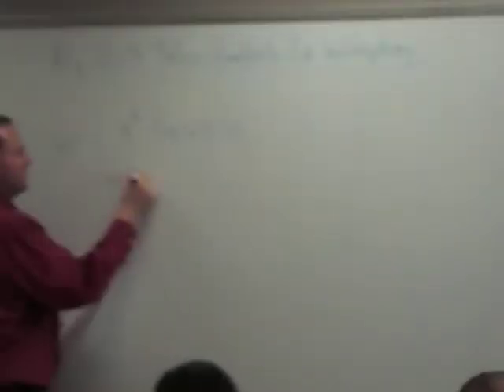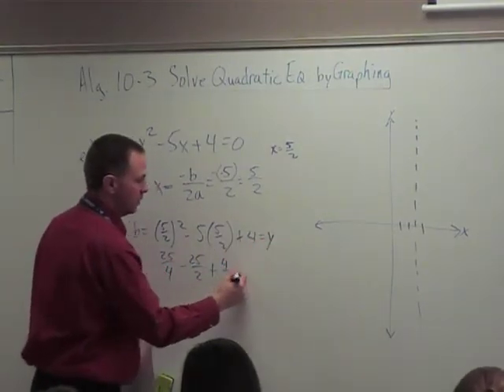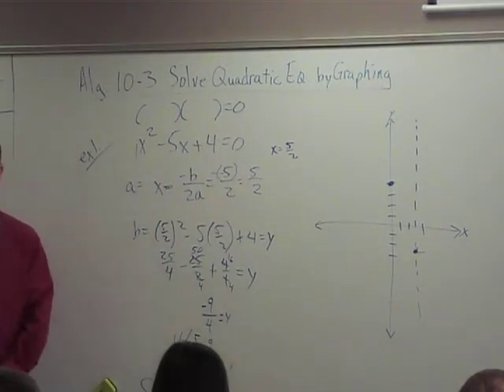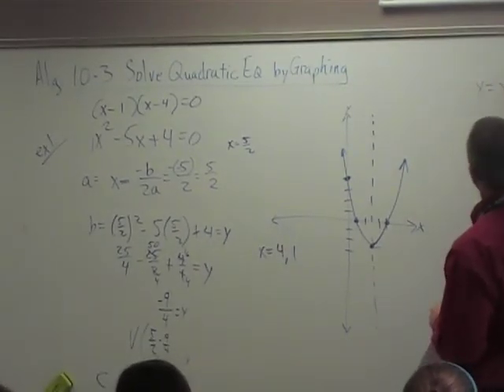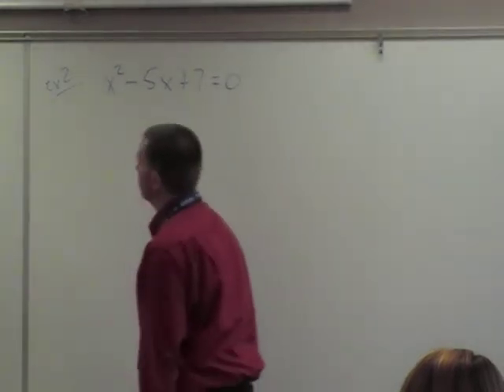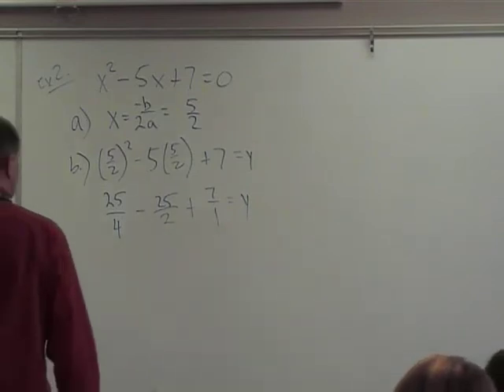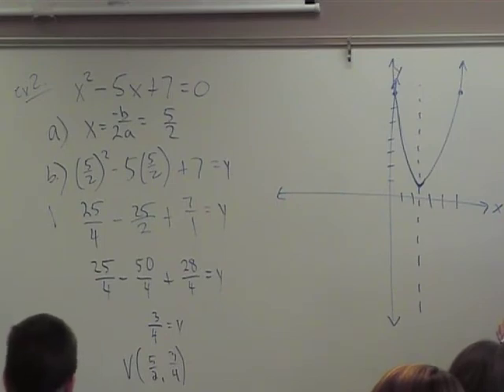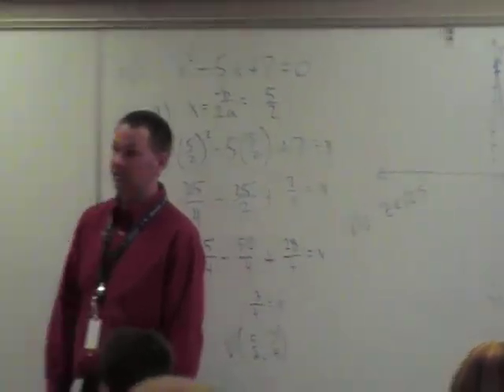Alg 10-3 Solve Quadratic Equations by Graphing.MOD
Alg 10-3 Solve Quadratic Equations by Graphing